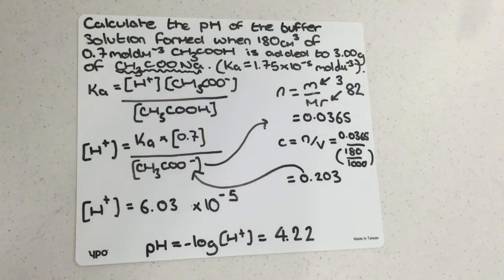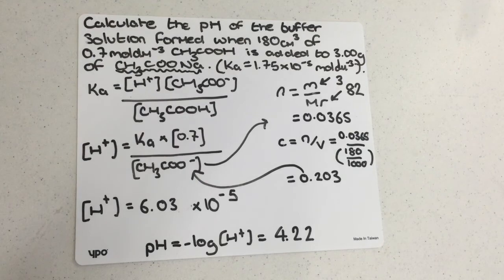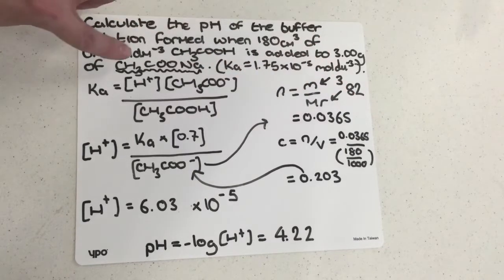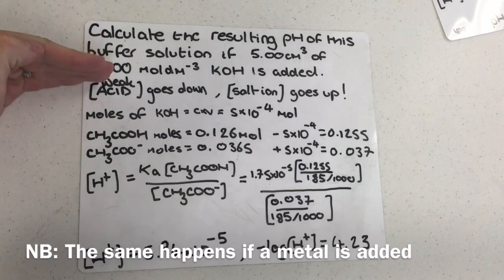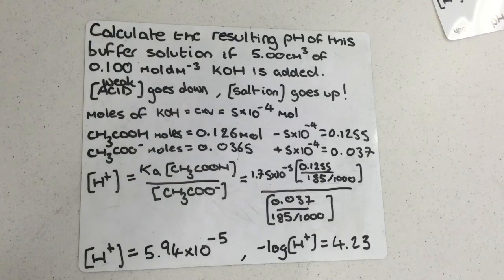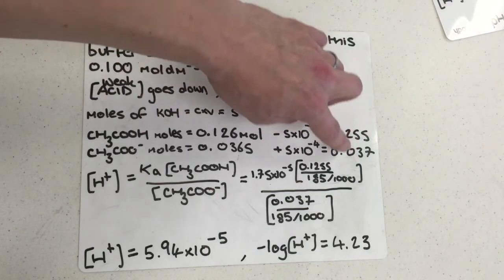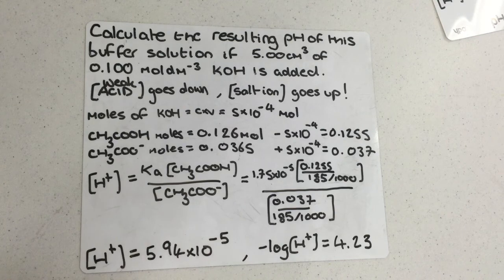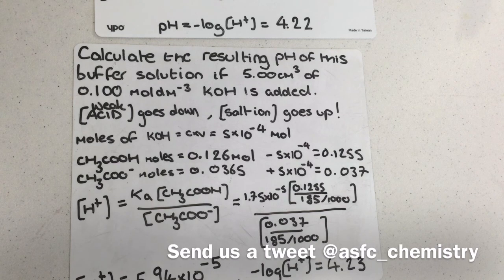Buffer calculations / buffers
Buffer calculations can be tricky. In this video I walk you through 2 different calculations which are common in OCR exams.